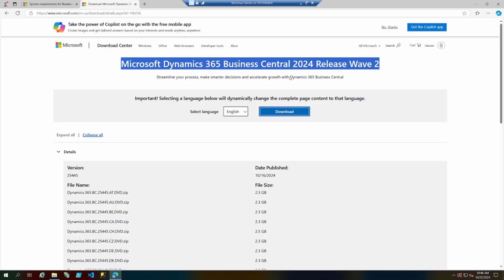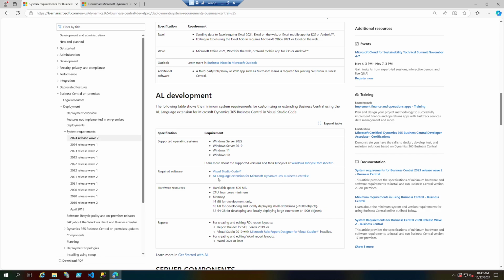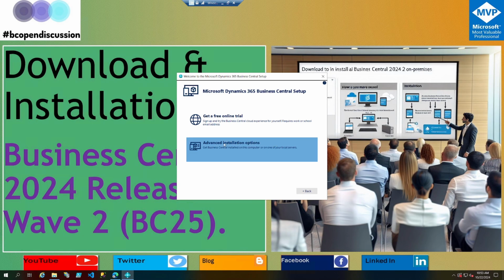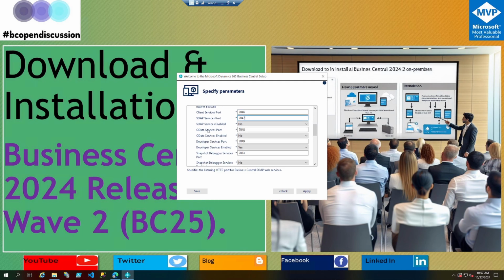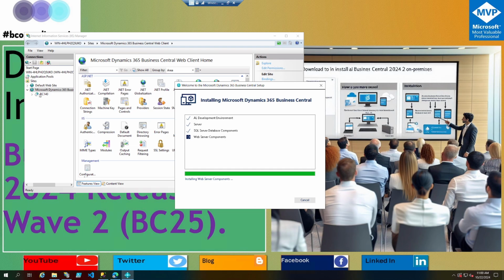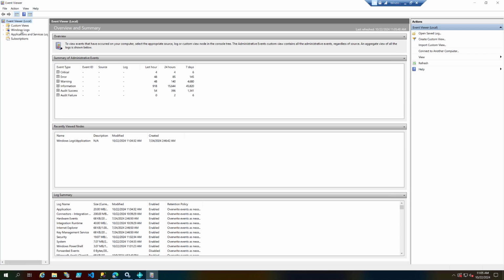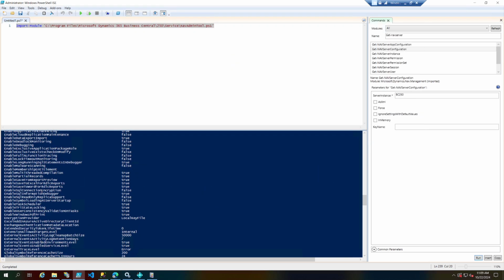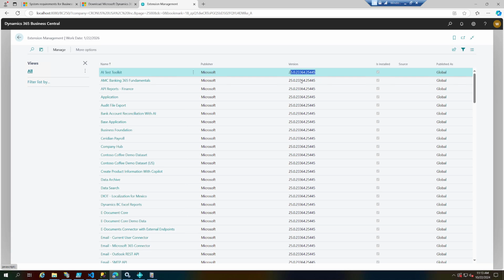Download & Install Business Central 2024 Wave 2 On-Premises {BC25}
Learn how to download and install Microsoft Dynamics Business Central 2024 Release Wave 2 on-premises with this easy-to-follow tutorial.

This step-by-step guide ensures a smooth setup process for developers, consultants, and system administrators. Start working with the latest version of Business Central today! Watch now for expert insights and tips.

📌System requirements: Ensure your environment meets all prerequisites before installation.